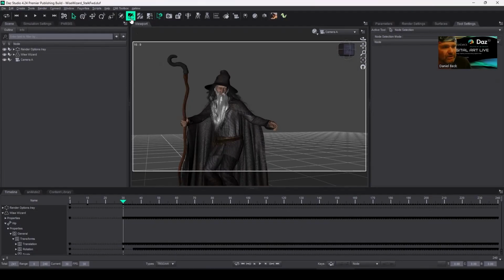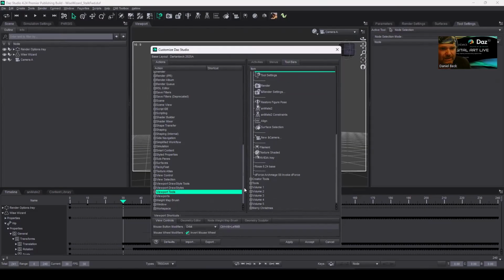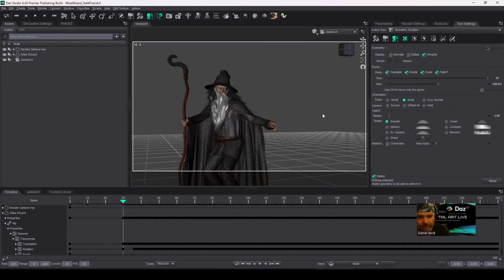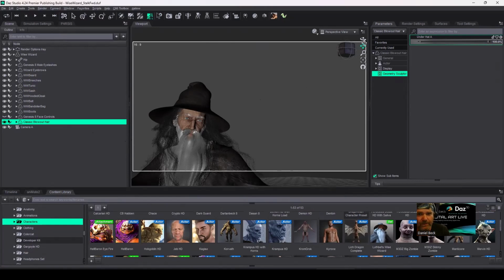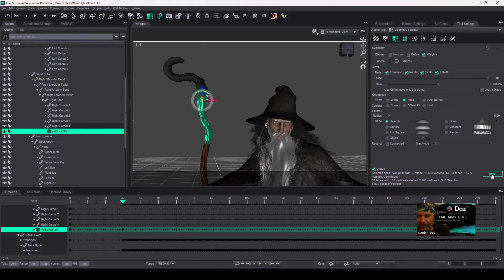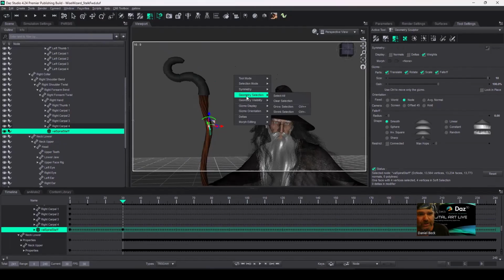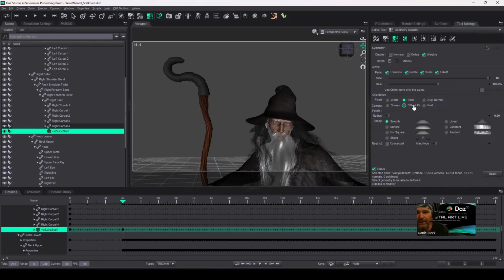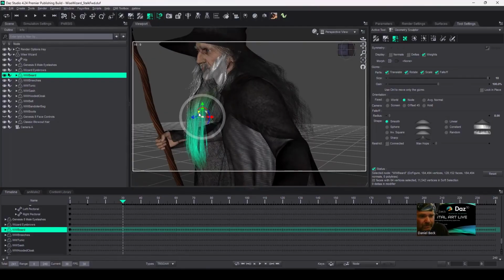Which Geometry Editor are you (me) Using? A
A question keeps popping up:
Which Geometry Editor are you using?

Answer: Geometry Sculptor that comes with Studio (Daz Studio) Premier